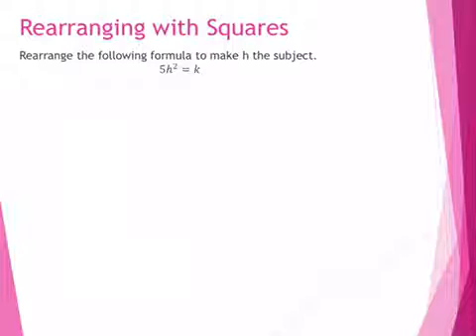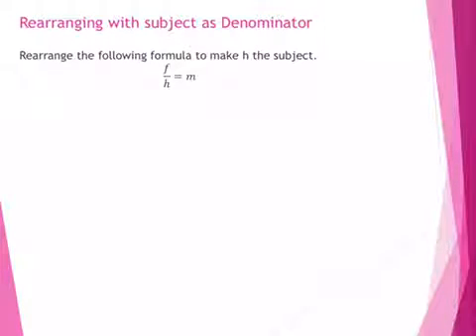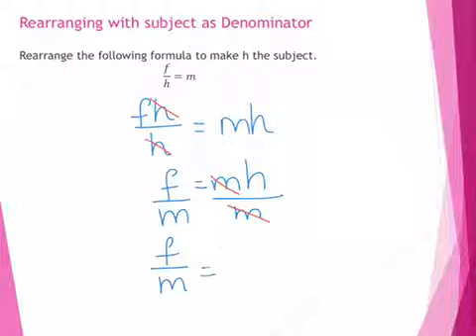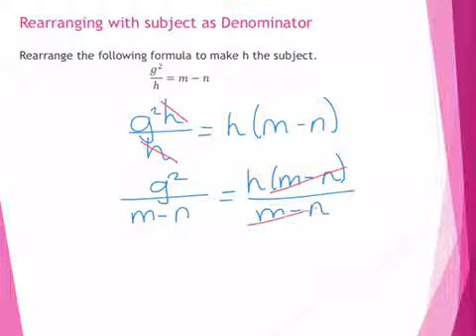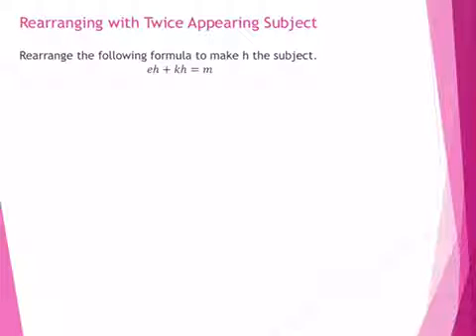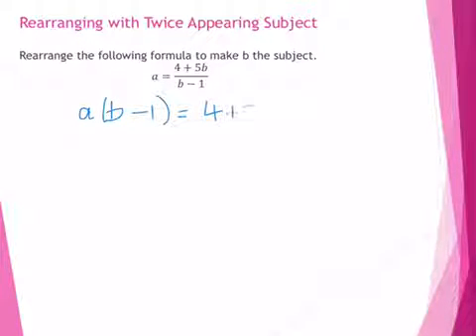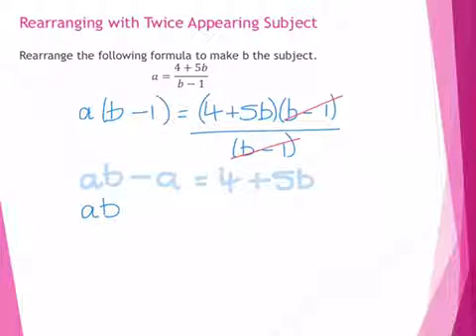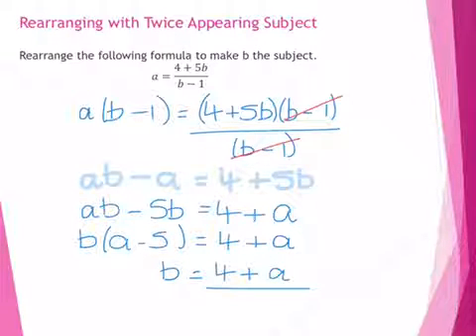Advanced Rearranging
For GCSE Maths